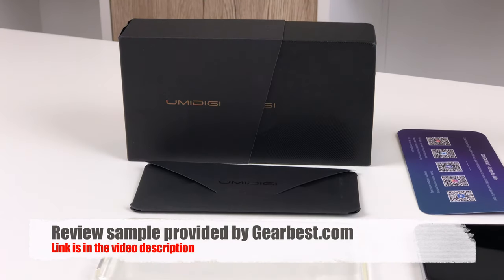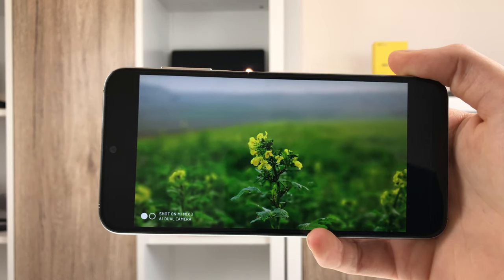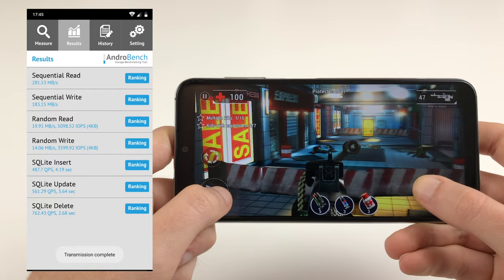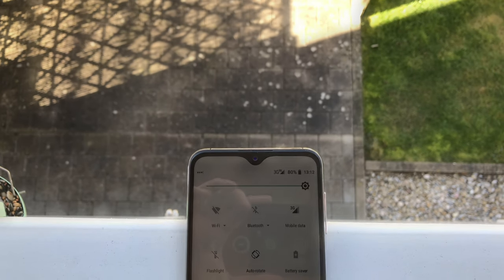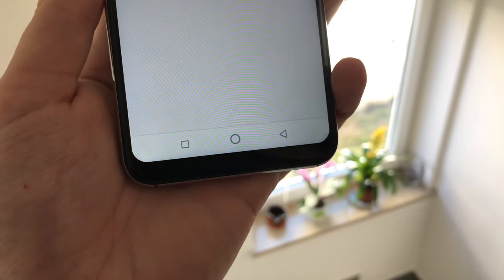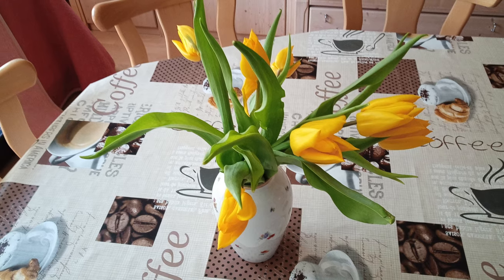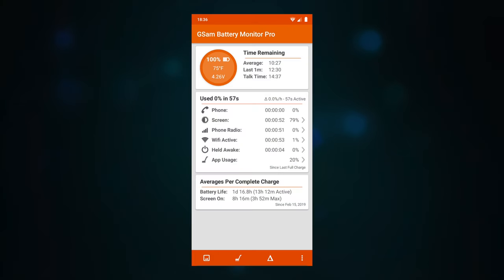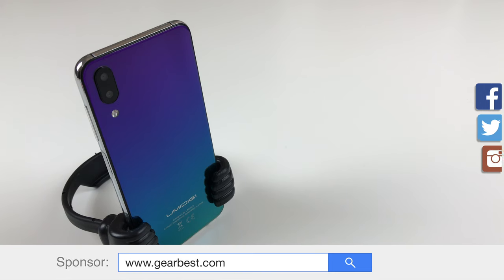UmiDigi One Max Review: It's flawed... (English)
The UmiDigi One Max with a larger screen and a waterdrop notch aims at being a successor to the One Pro. The remaining specs are identical for the most part, so it again packs NFC and even 15W Qi Wireless charging. Sounds interesting considering it is available from just €160, but how good is this chinaphone? Let's check it out!